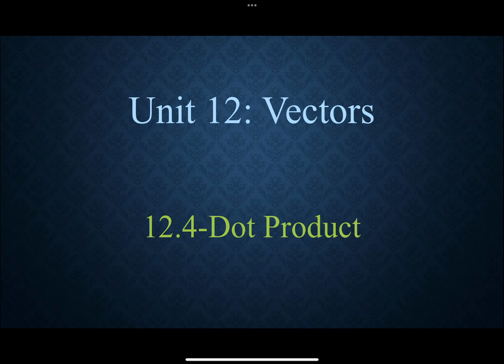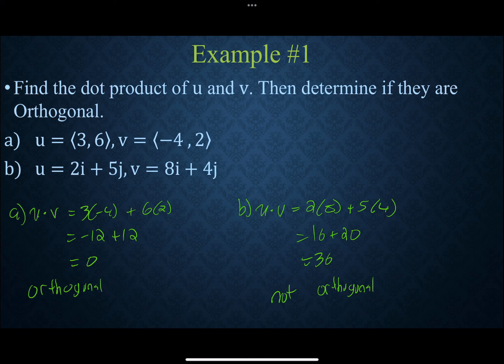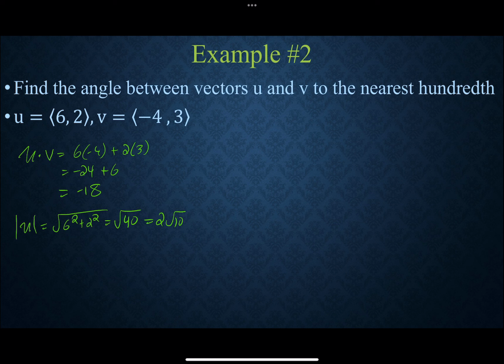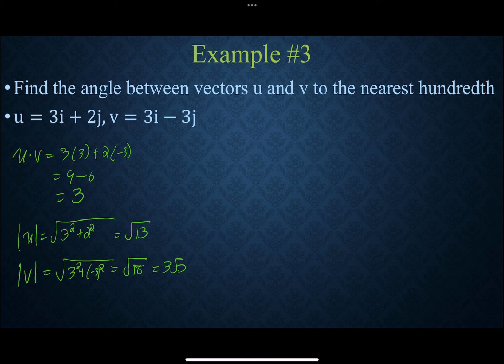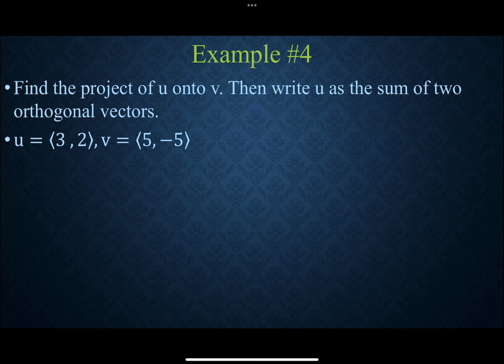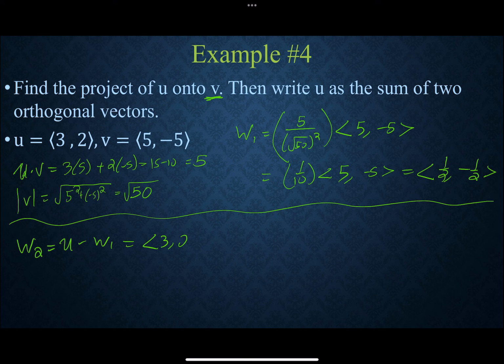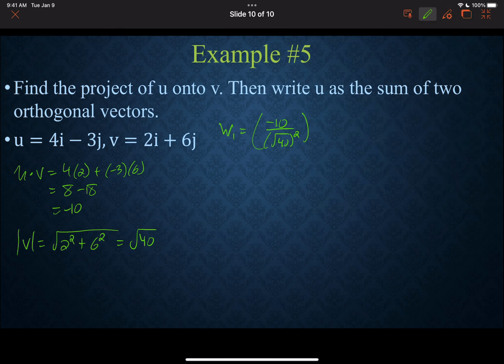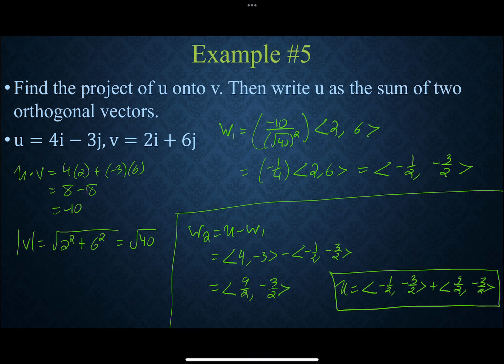12.4-Dot Product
This video discusses how to find the Dot Product of two vectors and applications of that Dot Product process.